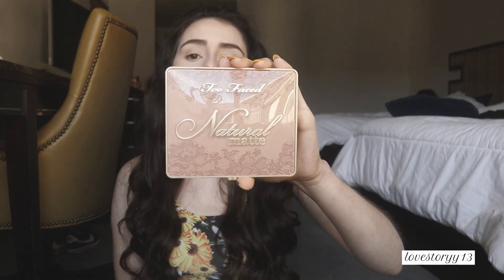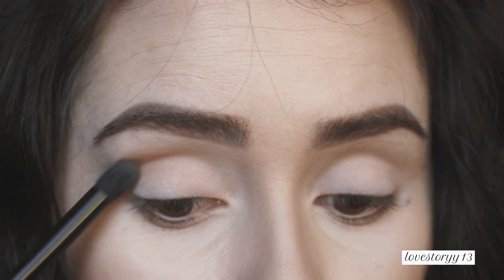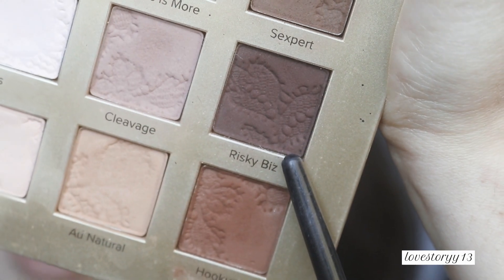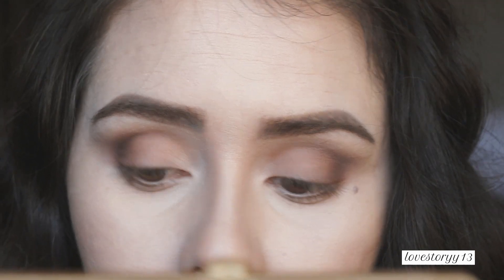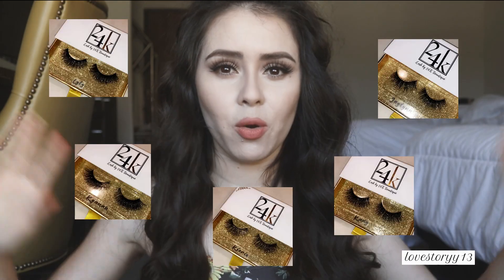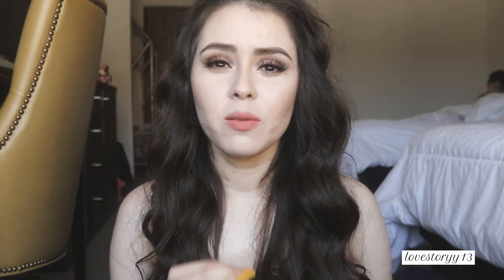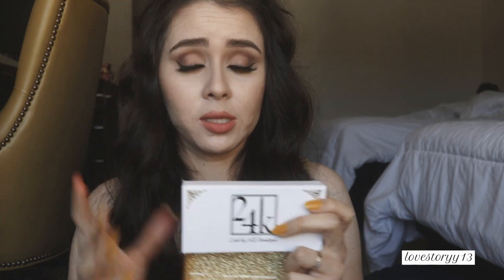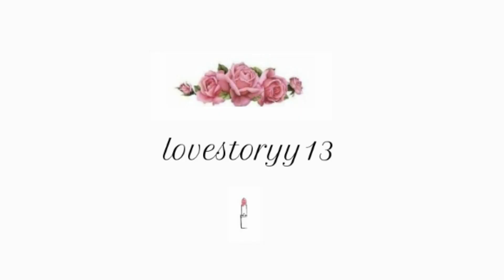Neutral Smokey Eyes + Lash By 24k Beautique Review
LASH BY 24K BEAUTIQUE

LASHES: LYLY, KIORIE, JAYLYNN, KADY, KYANAH

CURRENTLY US SHIPPING ONLY!

SOCIAL MEDIA //